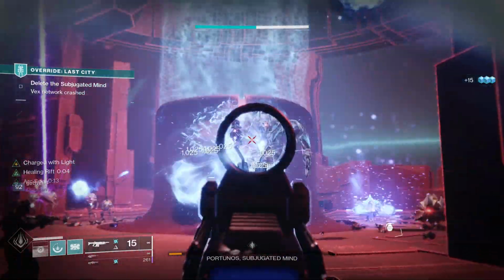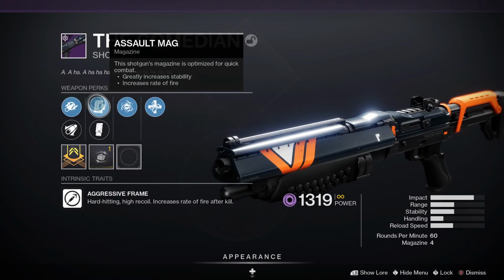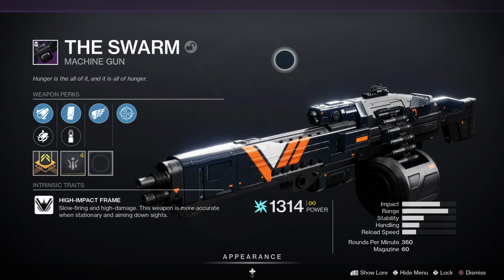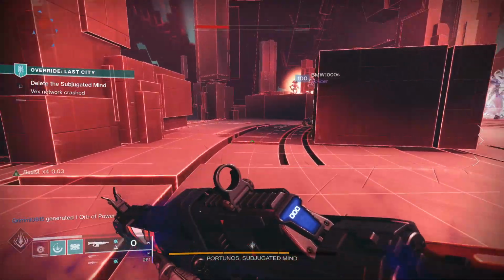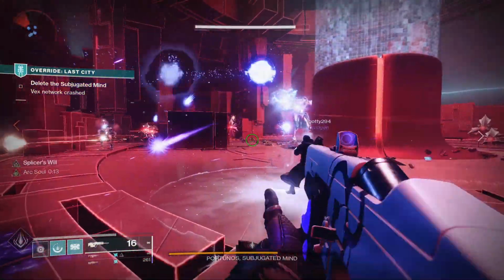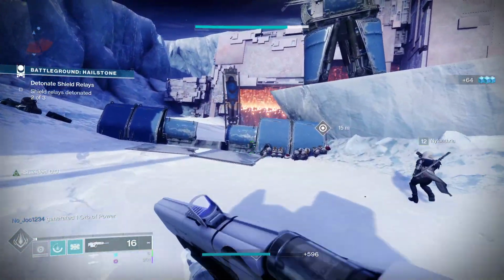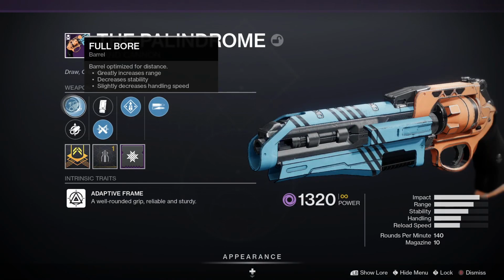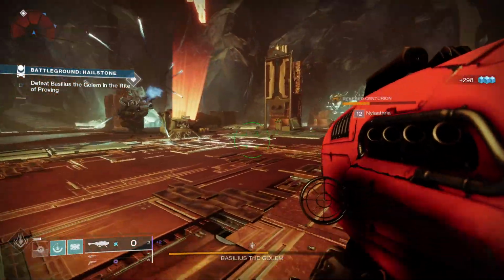Nightfall Weapon Rotation Plus Best Nightfall Weapons in Destiny 2 Season of the Lost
In Season of the Lost, Bungie switched up the Nightfall weapon rotation, so we have 2 dropping per week. Today I’m going to go over all the nightfall weapons in Season of the Lost, plus look at the schedule and weapon rotation.

0:00 Intro
0:53 Nightfall Weapon Rotation
1:11 Best Nightfall Weapons

PODCAST

COMMUNITY